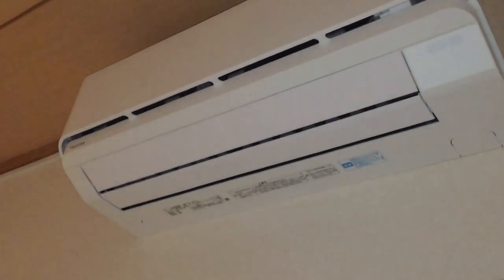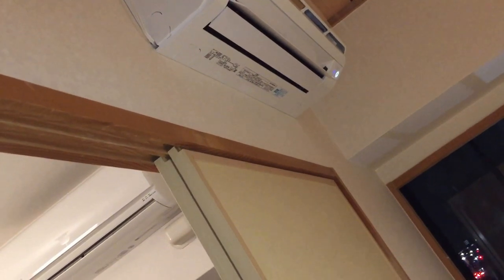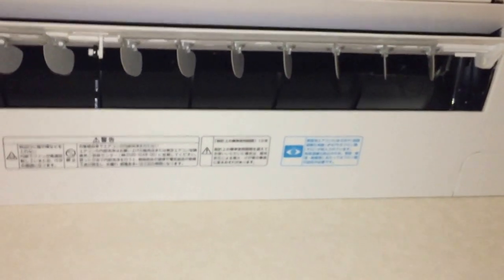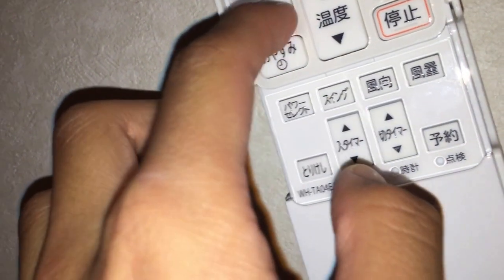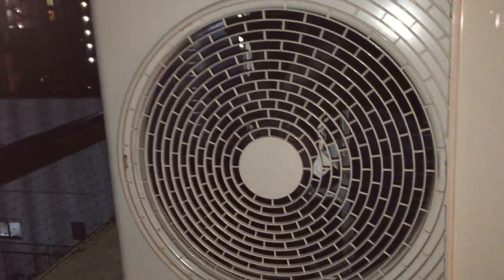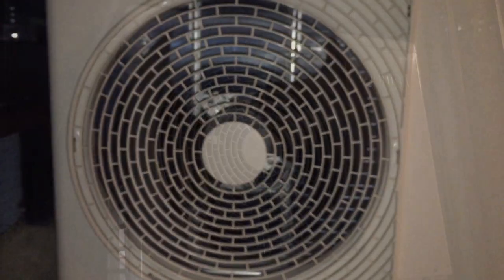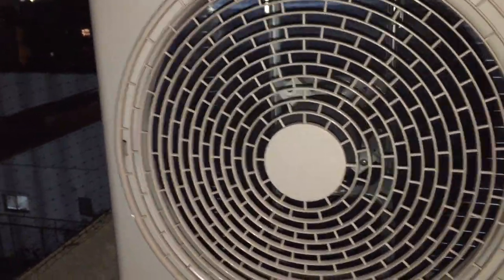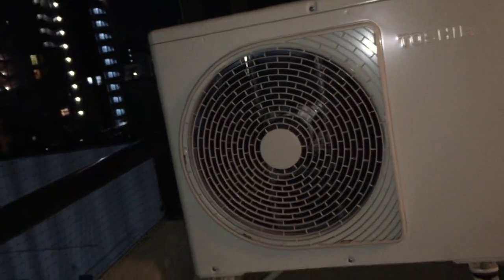(Shown on diff. settings) Toshiba brand mini-split type air conditioner in an apartment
This video was recorded during our vacation to Kyoto, Japan. This is in the apartment we stayed in during our vacation. I show both the inside (evaporator) part and outside (condenser) unit. I show it on heating and cooling.

Due to the INSANE queue of videos that I have to upload, I won't always be able to make  individual descriptions for each video, especially minor videos. However, you might still find brief descriptions to explain what's happening. The description you're reading now is my set default description. However, videos that have been edited using the YouTube editor will normally have proper descriptions. It has come to the point where when I have the time, I have to upload ten or more videos on Friday night or Saturday night, and the videos I've been uploading are almost always a few weeks old. Hopefully, my "upload accumulation" will clear up, and my descriptions will return to normal. If you are a subscriber, thank you for understanding and I'm sorry if I seem to "blow up" your subscription feed with the amount of videos I have been uploading. If you have any questions about the content of the video (that would usually be explained in the description), please let me know in the comments, and I will be happy to answer them. However, ANY HARRASING COMMENTS (or bullying) WILL BE DELETED.

I am from the Philippines, but am currently living in Hong Kong, SAR of China. Unless further noted in the video, majority of my videos are taken in Hong Kong. I am interested in fans of any kind, particularly ceiling fans, ventilation, and other mechanical fans.

I'm not just on YouTube! If you like my videos, you can also:

Copyright/Privacy disclaimer: You may use my videos, as in use them in your videos, whether on YouTube or social media (Facebook, Twitter, Google+ etc), or other non-commercial uses, but it would be excellent if you credit me as "Kat TheFanEnthusiast" from YouTube. You may take screenshots of my videos and use them on your slideshows, post them on social media etc. However, the scene must not contain my, or others' faces, and if it does, please blur them.

Tags: kat fan aircon hvac vac ac cooler heater